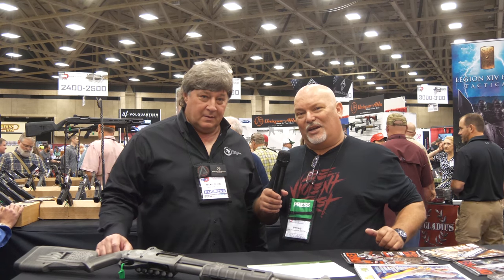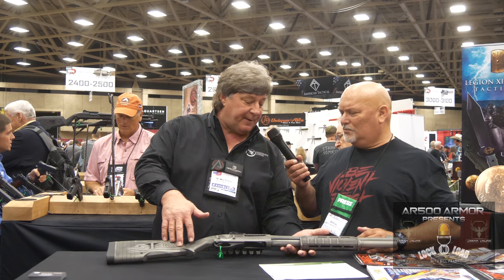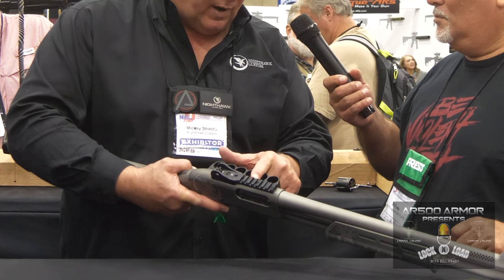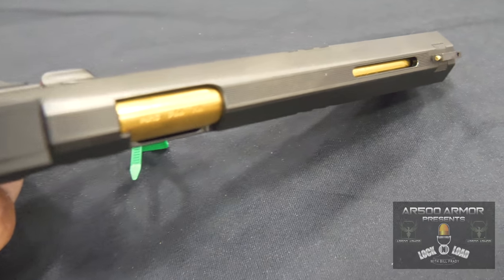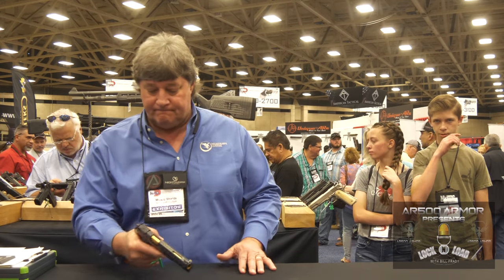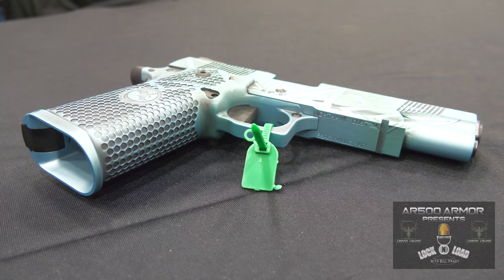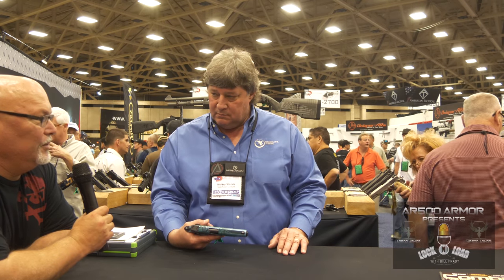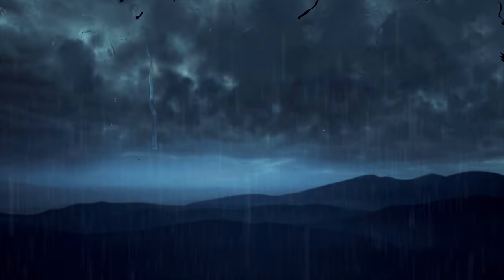NightHawk Custom NRA Annual Meeting 2018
NightHawk has quite a few models to choose from, and trying to get a sampling of them at any show is a very difficult task.

So VP of Sales, Mickey Shield and I picked a few from the many to take a closer look.

The Night Hawk Tactical Shotgun, based on a Remington 870, this one is set up to do work.

The NightHawk Chairman, a 6 inch longslide 1911, chambered in 9mm that is wicked quick and accurate.

The NightHawk Talon, a double stack 1911…..and I havent fired this one yet, but I hope to soon.
 All of these, by the way, Have a nice finish from HillBilly223.